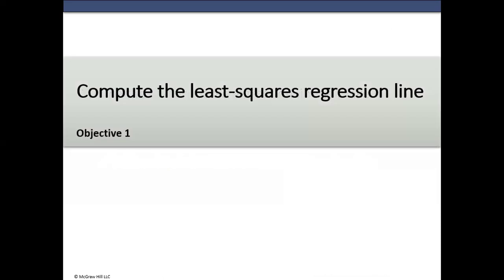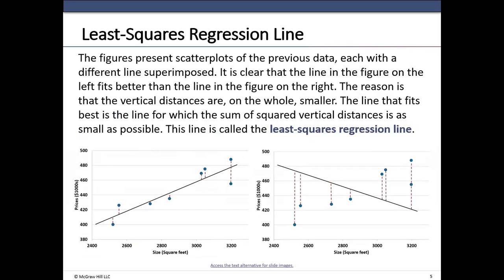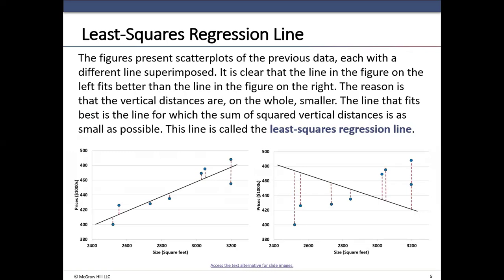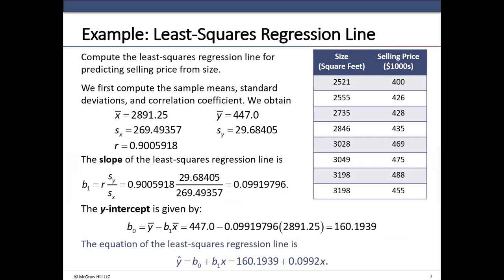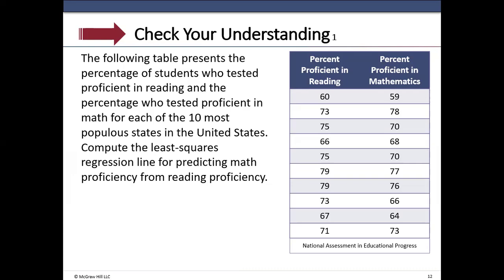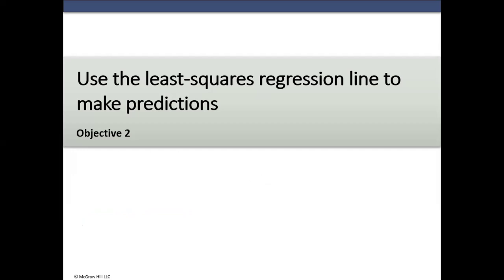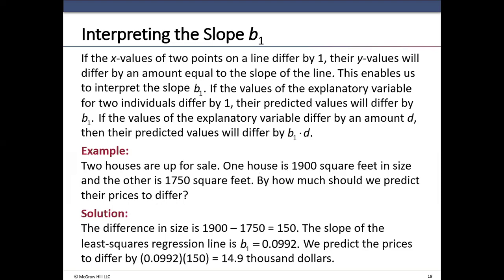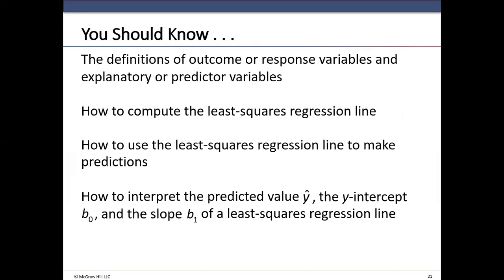what is least